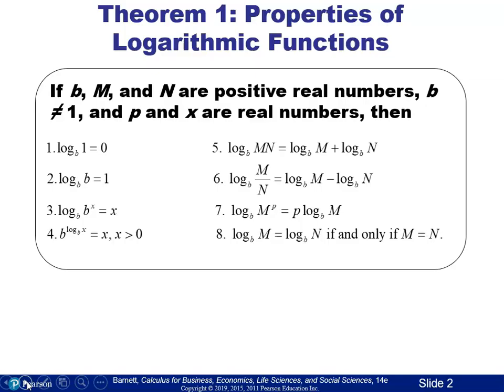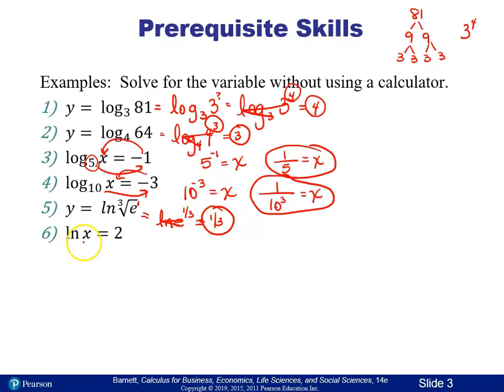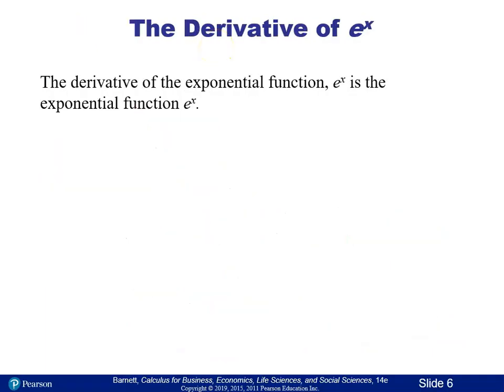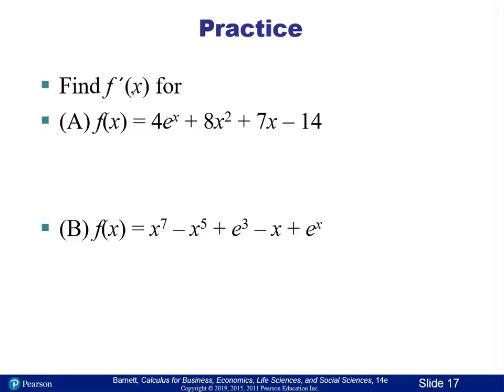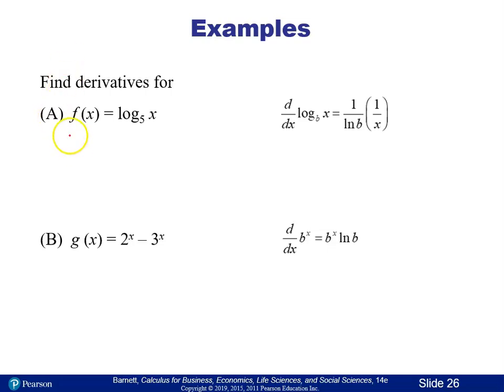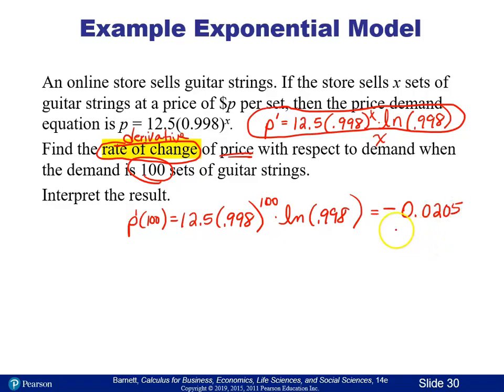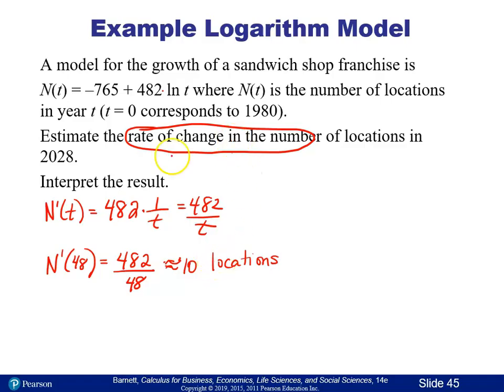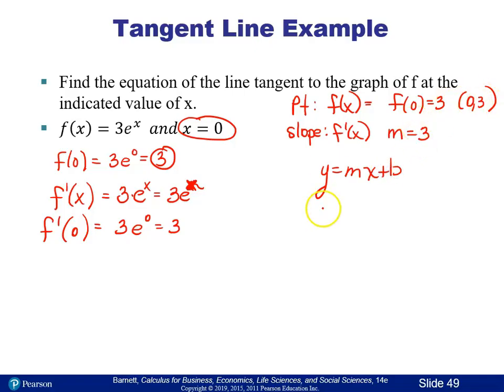Math 117 3.2 Derivatives of Exponential & Logarithm Functions